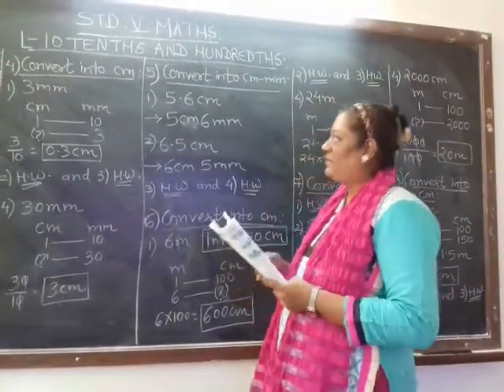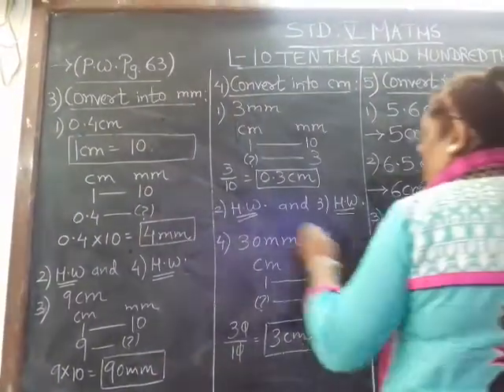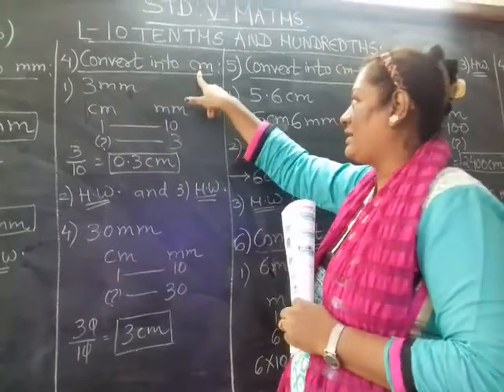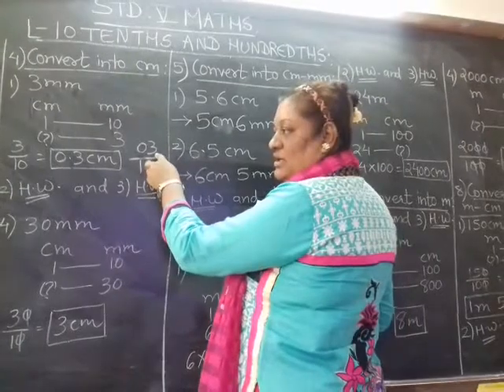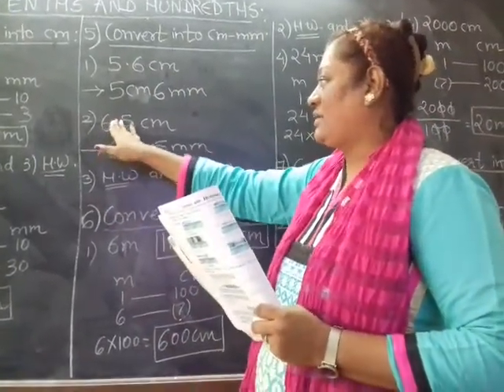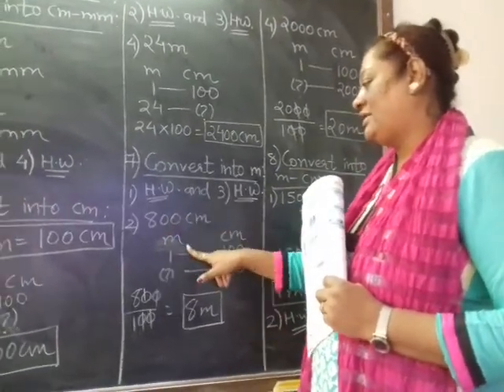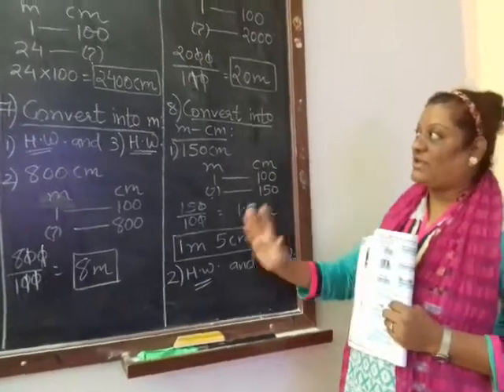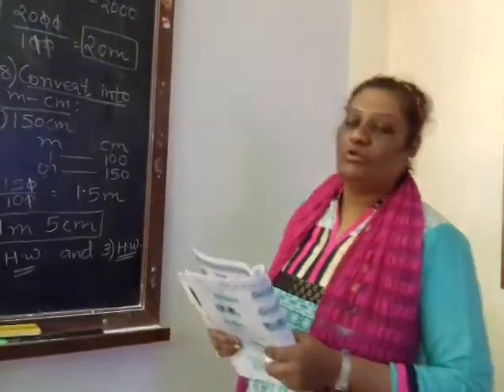std 5 maths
lesson 10 tenths and hundredths